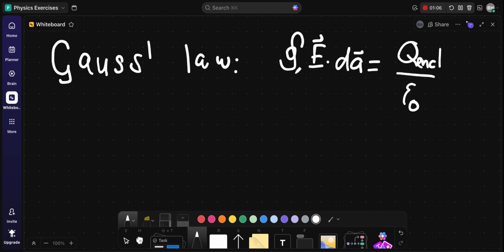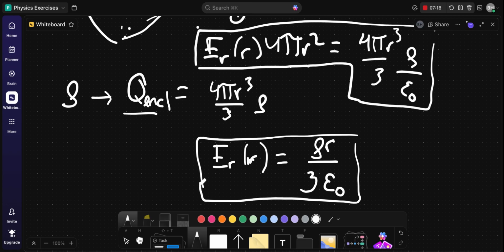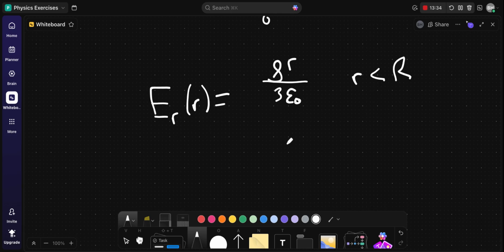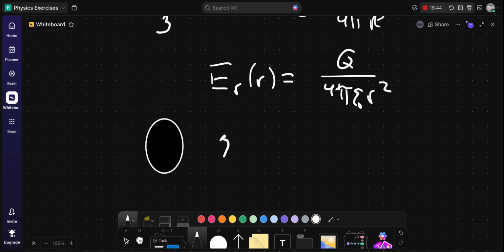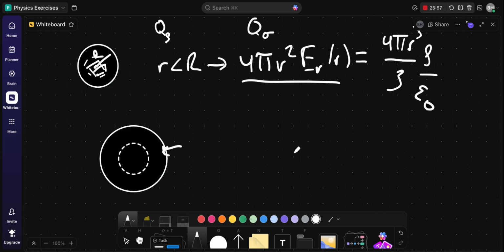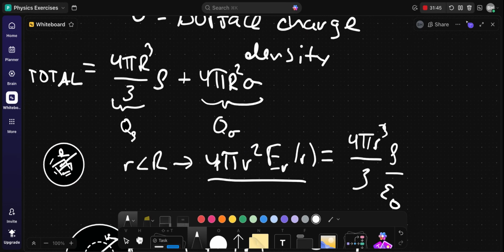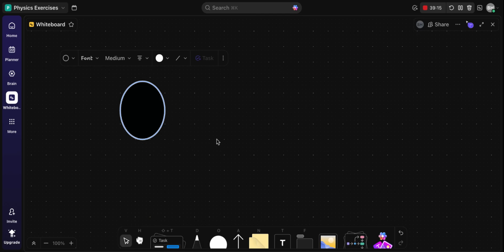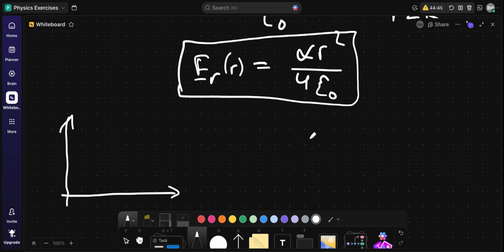The "right hand side" of Gauss' law for spherically symmetric cases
Through several worked examples it is shown how to use Gauss' law for spherically symmetric systems, paying close attention to what "included charge" means